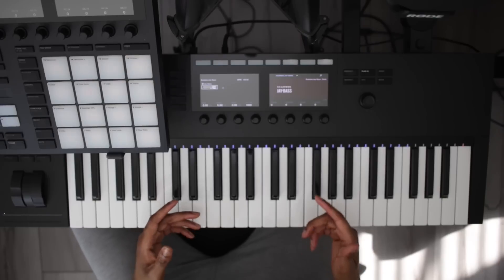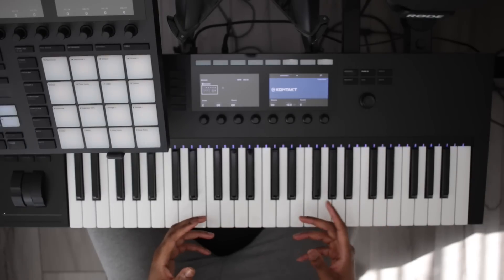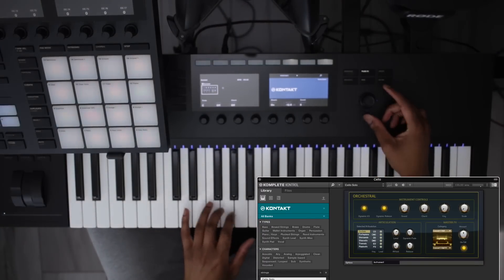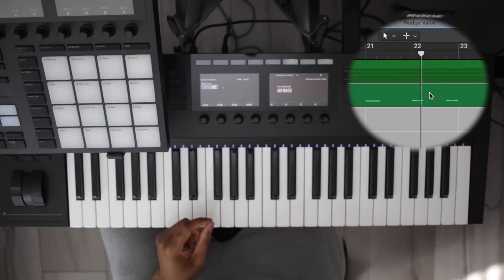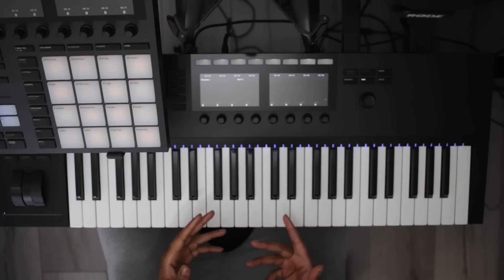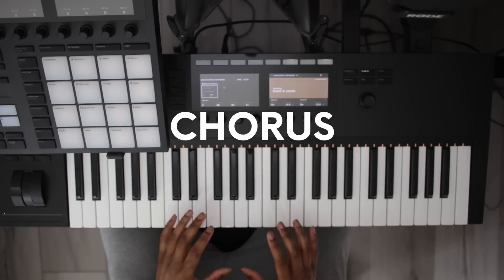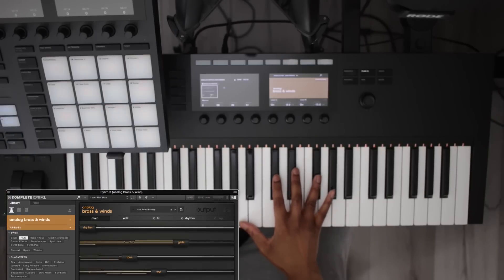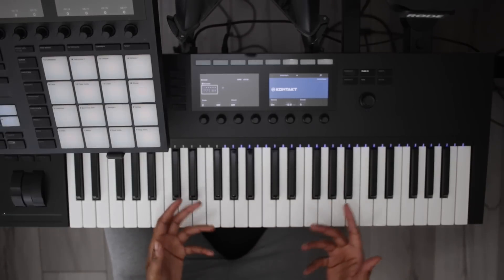Super Chilled Hip Hop Beat Using Output Synths | Logic Pro X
Making a super chilled hip hop beat in Logic Pro X. My chord progression pack

MY PRODUCTS

SAMPLES

KEYBOARDS & CONTROLLERS

HEADPHONES

CONNECT